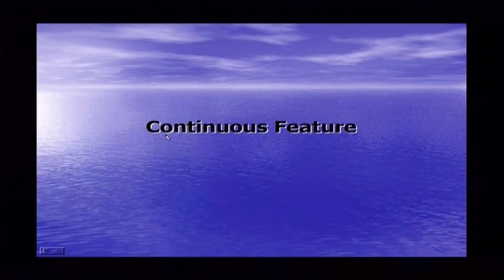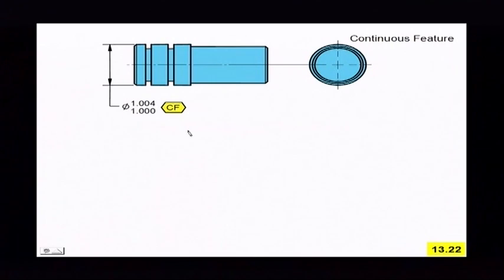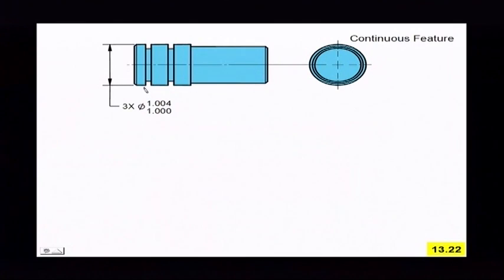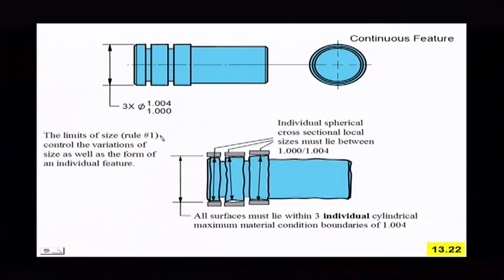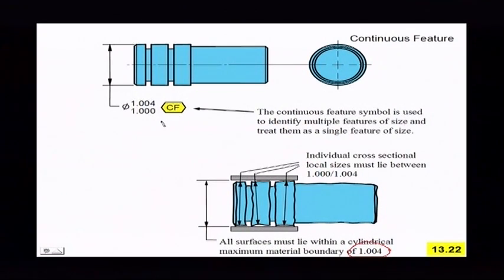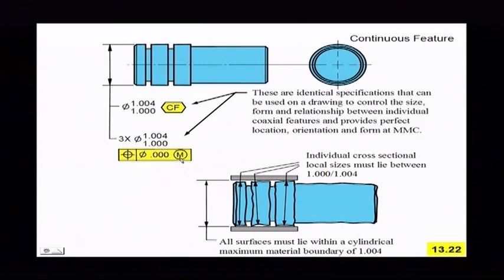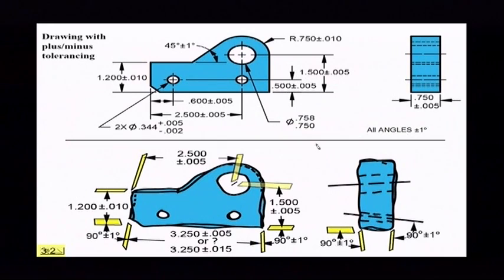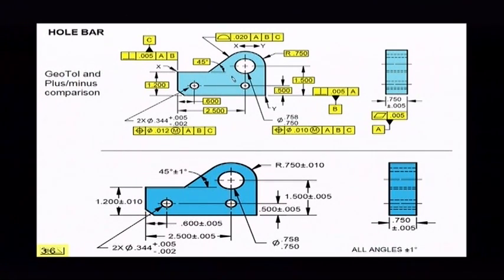GeoTol Continuous Feature